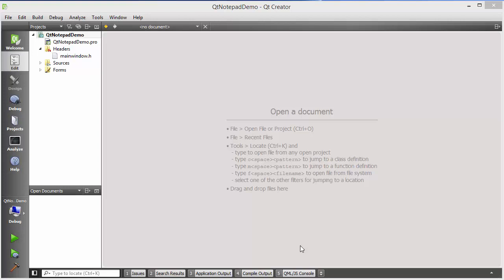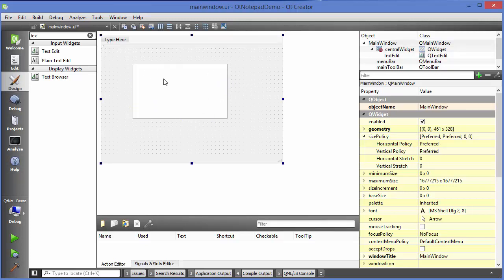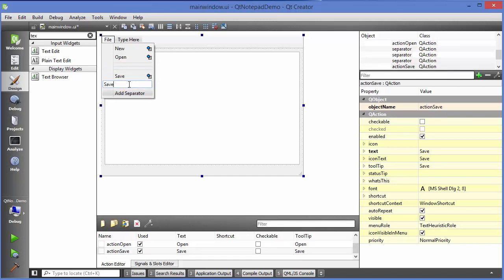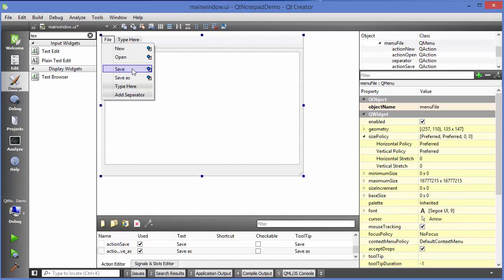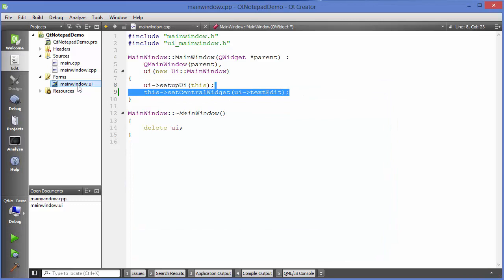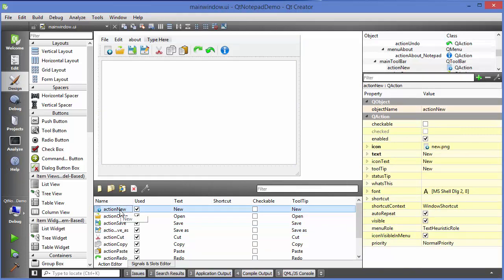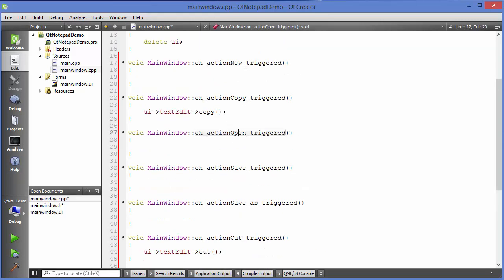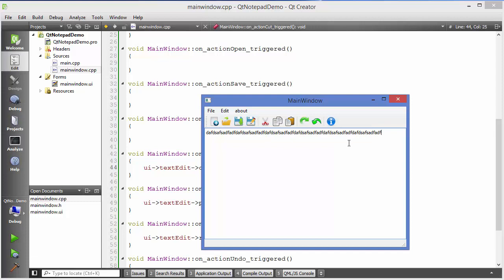Qt Tutorials For Beginners - Simple Notepad Application Part - 1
In this Video I am going to show How to create a Simple Notepad Application Using QT creator in C++.Nice QT Notepad Tutorial I'm using as reference. c++ - Qt example notepad program not displaying any controls. the notepad example on qt. Searches related to qt notepad example. qt gui tutorial c++. qt gui examples. qt programming examples. qt notepad source code. qt programming tutorial. what is qt programming. qt creator gui tutorial. qt programming tutorial for beginners